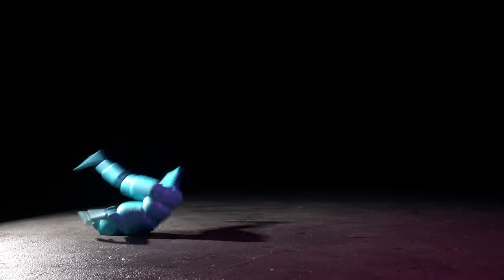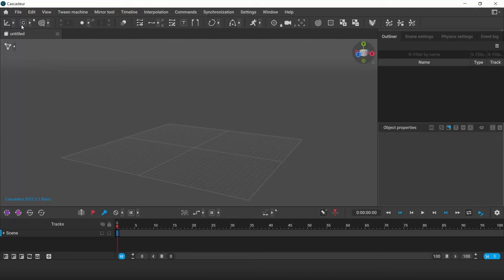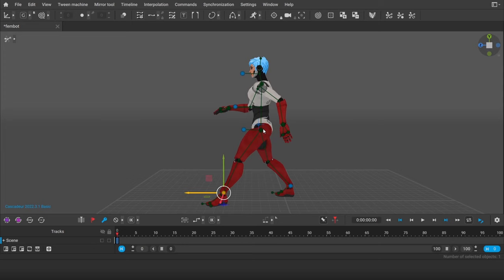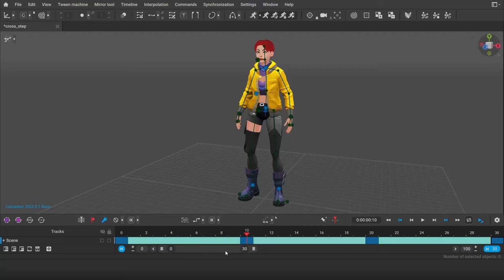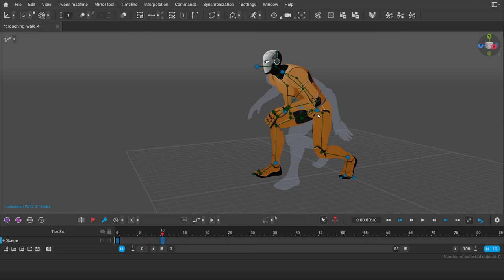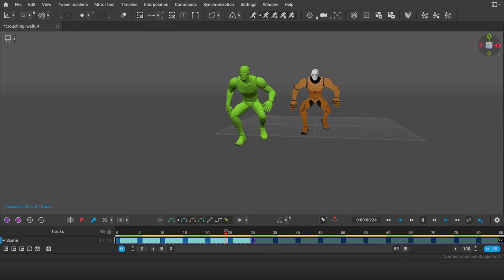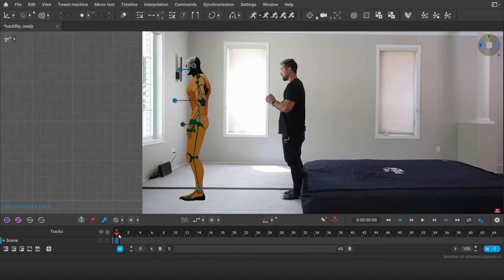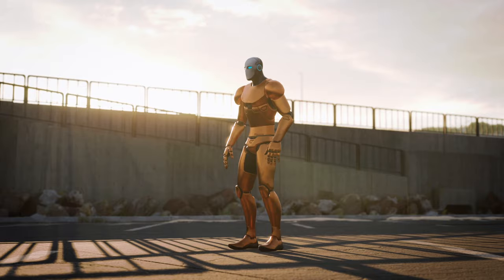Cascadeur - AI-Assisted Keyframe Animation Software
Come say hi and support us there!

ProductHunt.com is an international platform where entrepreneurs share their new software, gadgets and business ideas. As soon as a new product has been introduced to the community by a "hunter", all users have the chance to give feedback on it - or just support the product.

Cascadeur is a standalone software for 3D keyframe animation of humanoid or other characters. Thanks to its AI-assisted tools, you can make key poses really fast, instantly see physical result and adjust secondary motion. All while retaining full control at any point.